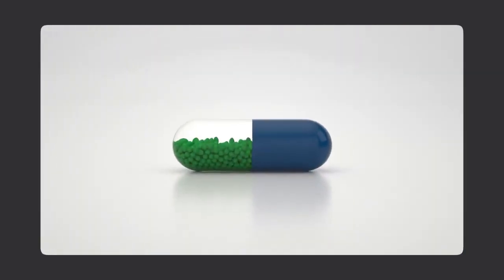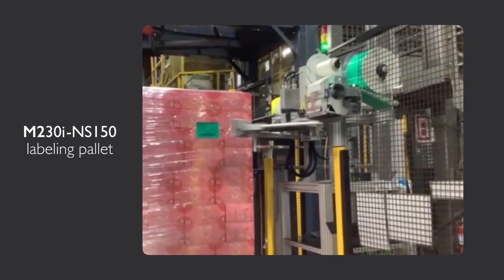There Is A New Global Leader In Pallet Labeling & Print And Apply Solutions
Your company might know Domino North America for our industry-leading inkjet and laser marking offerings, but did you know we also have decades of experience in print and apply labeling? Our M-Series print and apply label apply labelers have long been amongst the best in the world - and that was before they were integrated with class-leading IIoT-capable Coding Automation in the latest models.

From the simplest of labelling requirements to the most complex Industry 4.0 connected factories in the world - Domino Pallet Labellers have shown their mettle in all types of situations in the market within several different industries - from the rigorous and heavily-regulated Life Sciences sector to the Food and Beauty seconds, Domino has you covered.

0:00 Why choose Print and Apply for Pallet Labeling?
0:31 Why choose Domino over other Pallet Labeling options?
0:53 What industries typically use Print and Apply Labelers?
1:20 What kinds of materials can you code with Print and Apply Labelers?